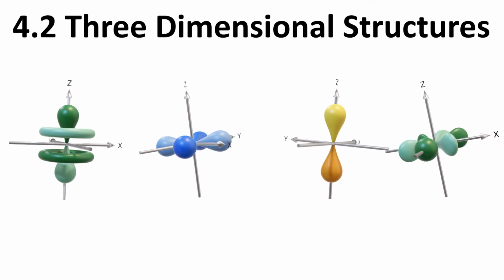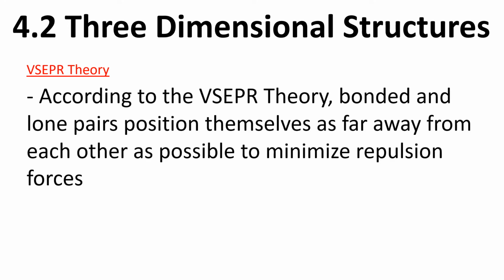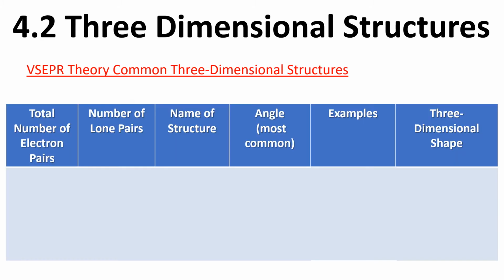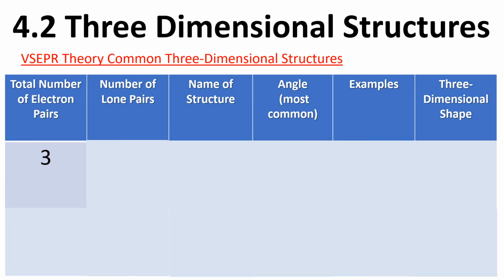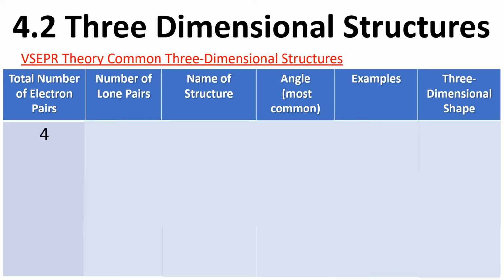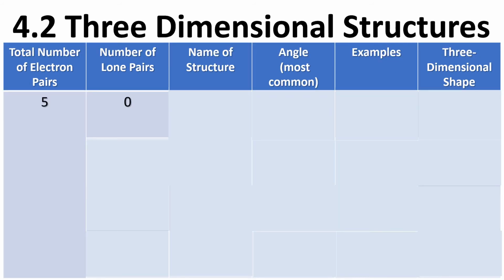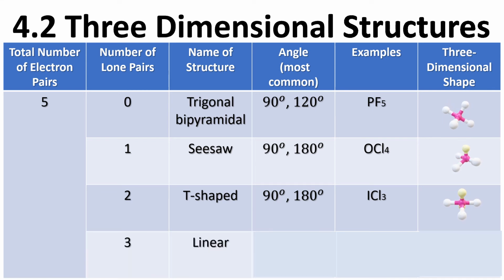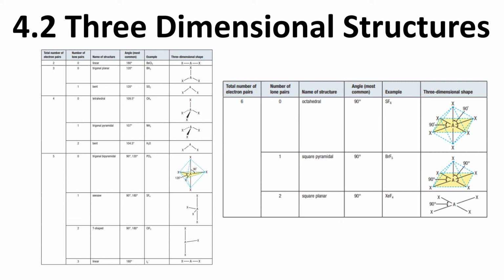4.2 - Three-Dimensional Structures [VSPER Theory]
intro - 0:00
chapter 1 - 0:00 t0 :100 Three-Dimensional Structures